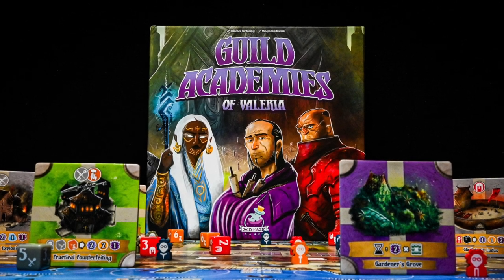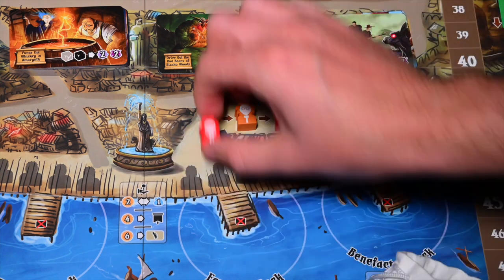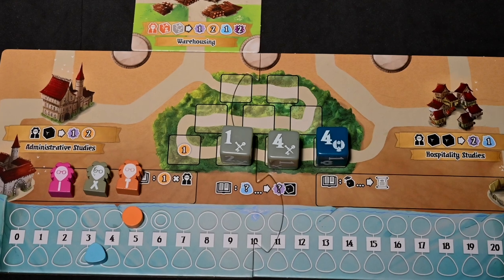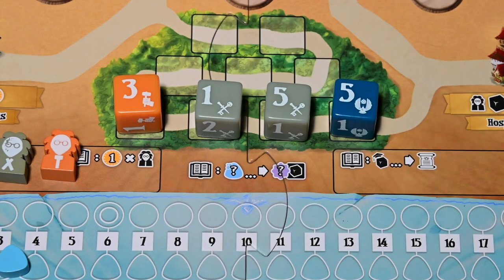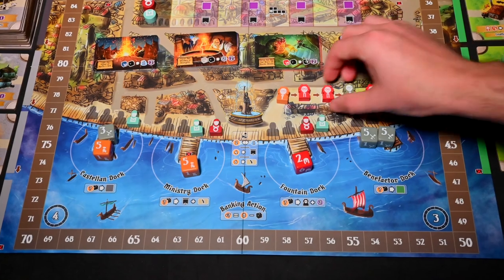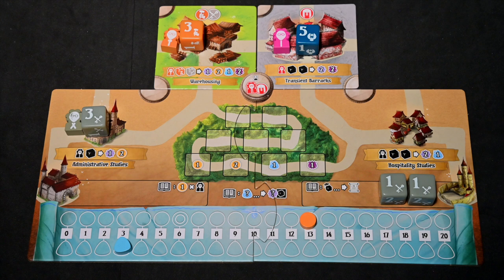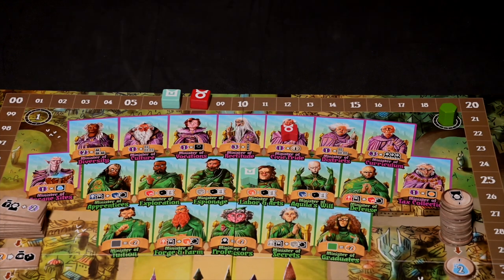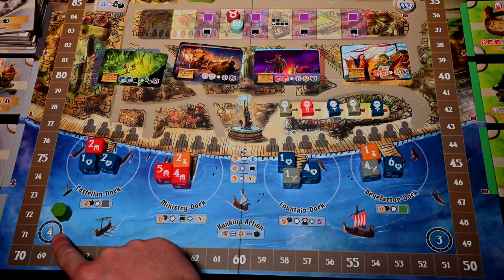How to Play Guild Academies of Valeria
Guild Academies of Valeria published by Daily Magic Games has players build their own Schools in order to teach students so they can go out and complete quest earning Prestige. This prestige increases the value of the school and can help contribute to a win. Check out this How to Play video to get started!

00:00 Introduction
00:16 Overview
01:02 Setup
05:22 Recruitment Phase
09:52 Adding a Classroom
11:00 Education Phase
14:07 Questing Phase
16:51 Restoration Phase
18:50 New Round
19:37 End Game Scoring